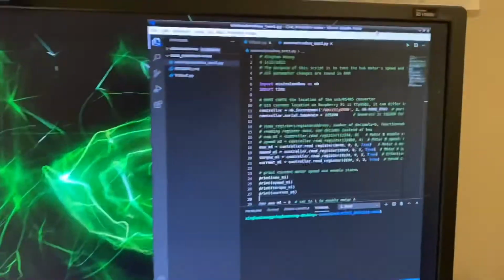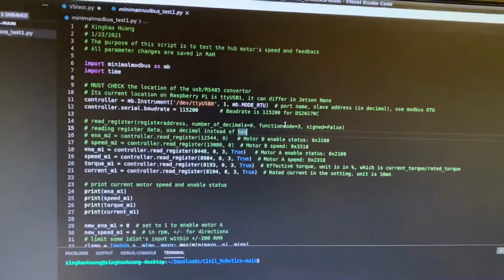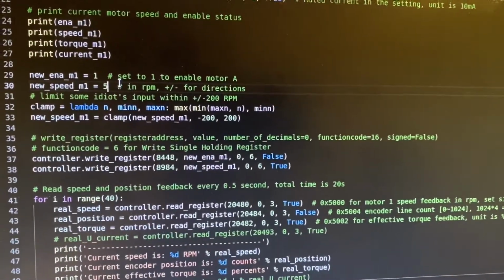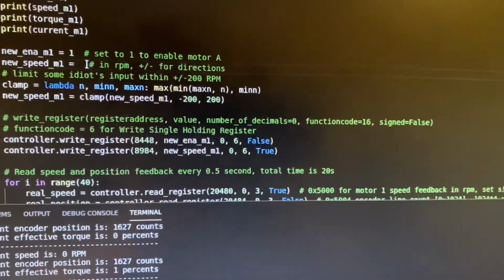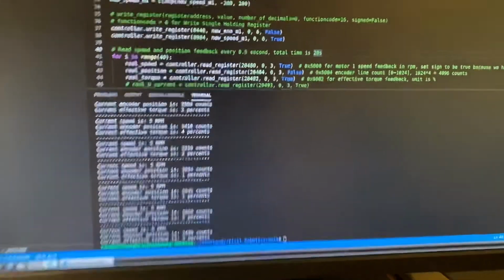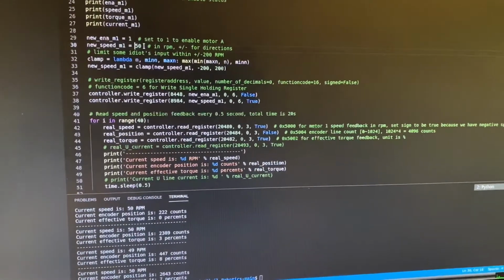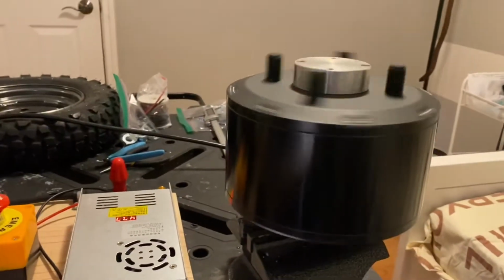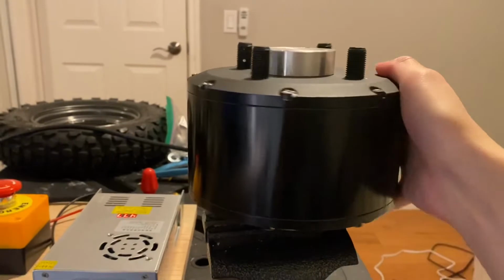Uumotor High Torque Industrial BLDC Test 2 [SOP Approved]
Civil Robotics